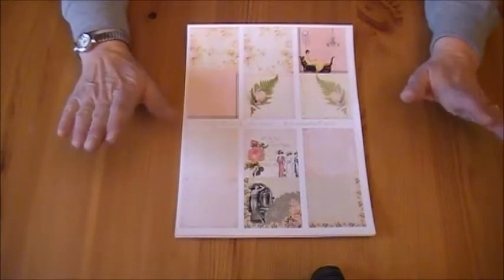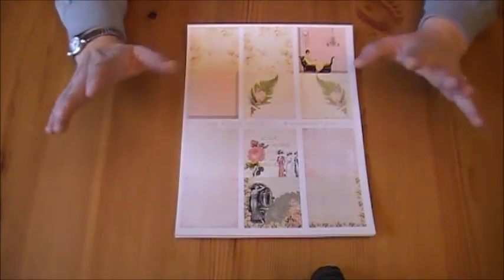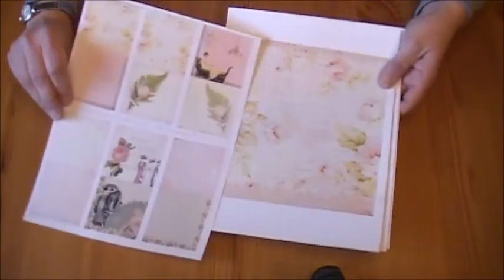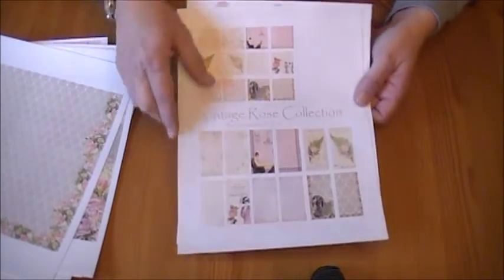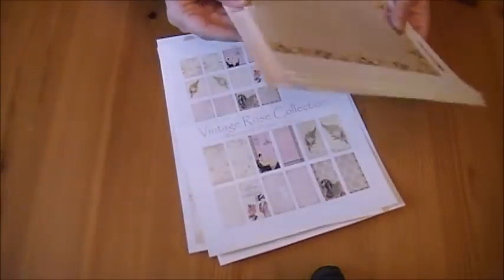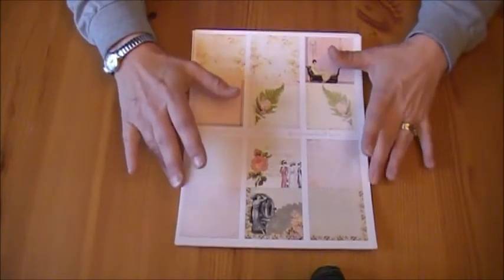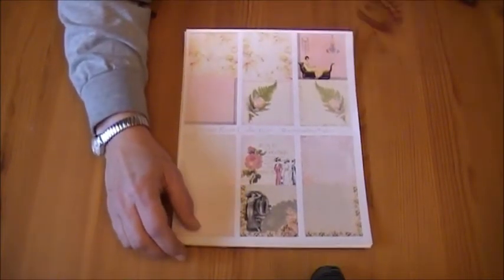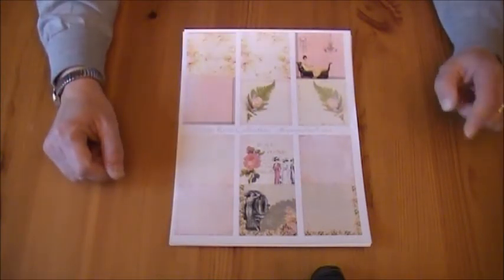Spring Fling Event and Sale